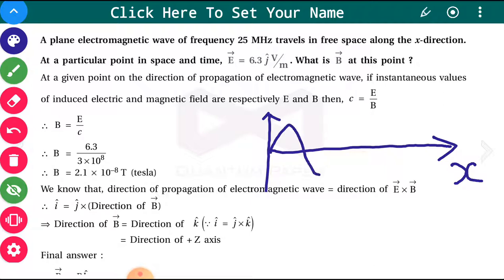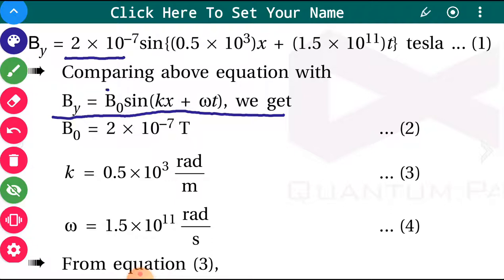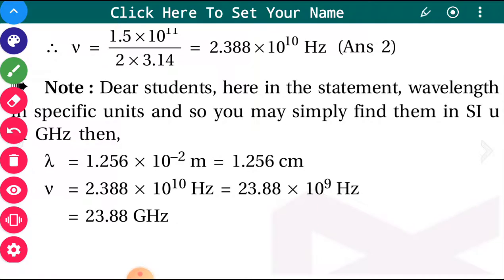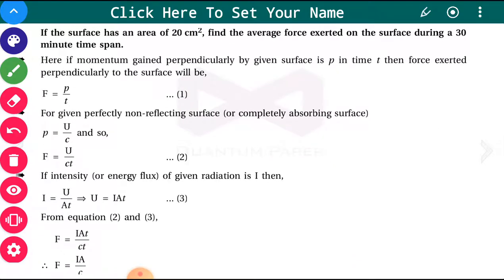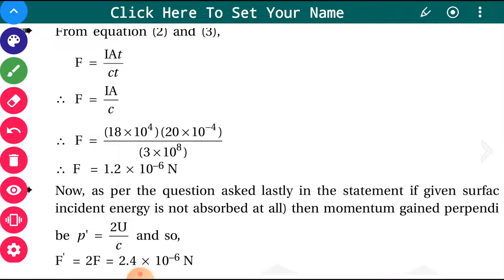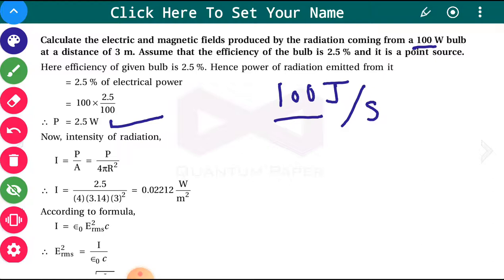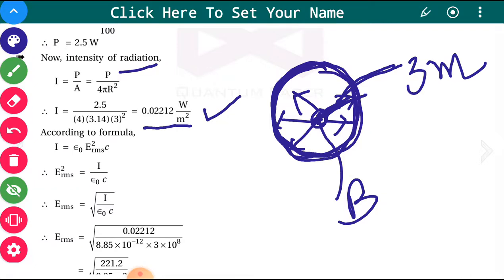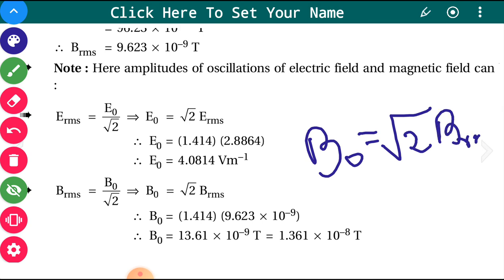Class 12 physics ncert ch 8 illustrations